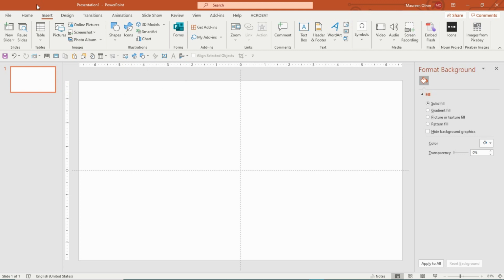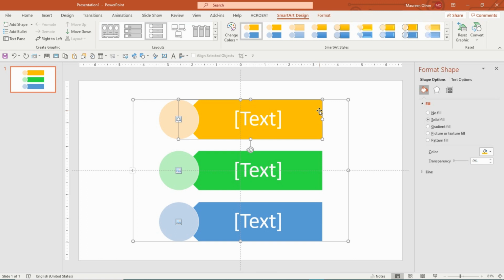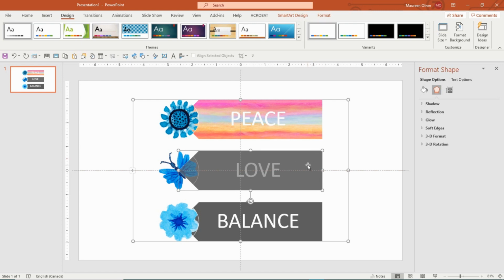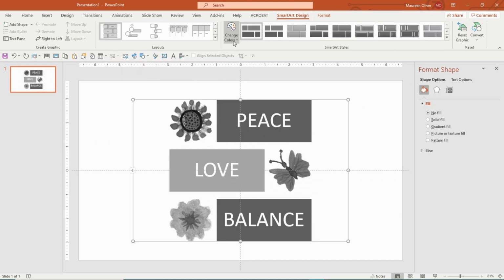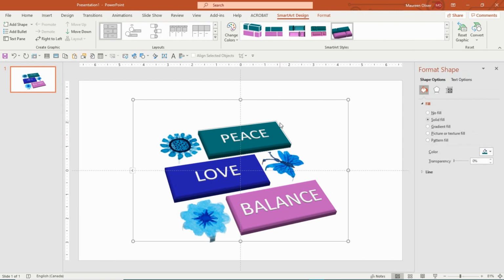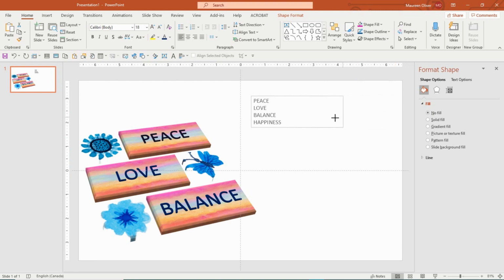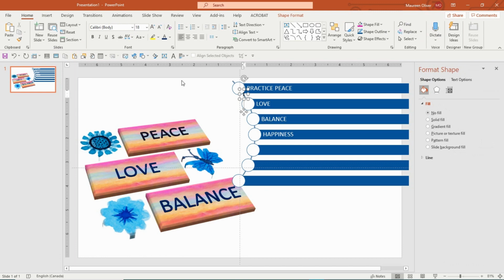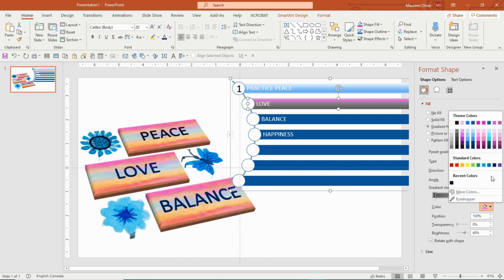Smart Art in Powerpoint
Playing with the Smart Art Option in Powerpoint.